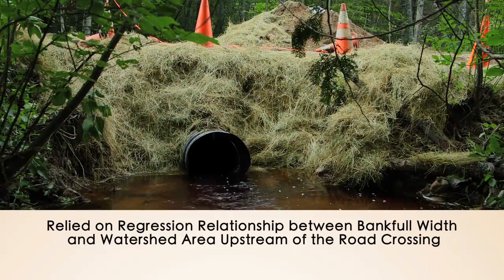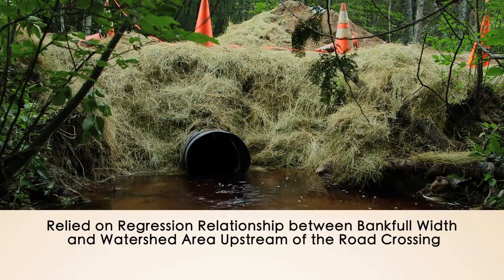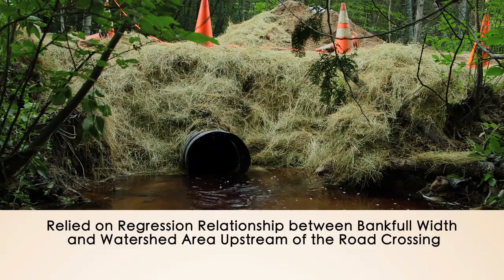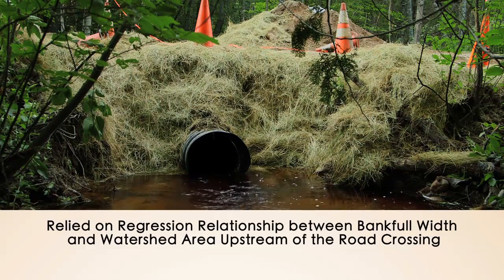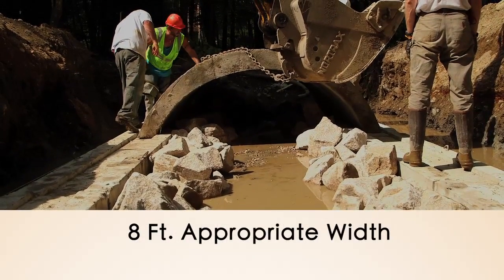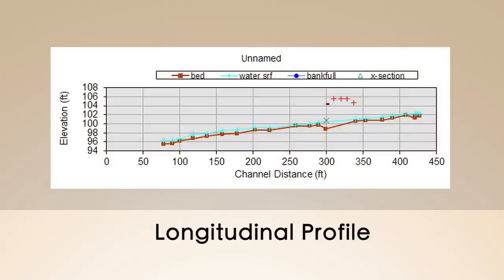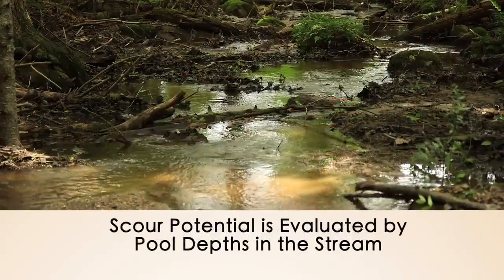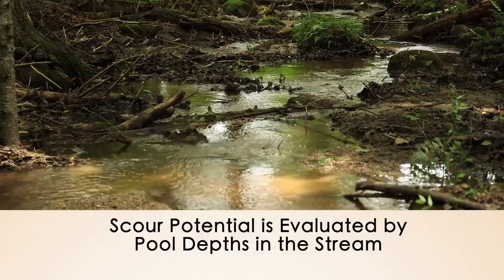Stream Smart: Bottomless Concrete Arch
An overview of the construction process for a bottomless concrete arch. Part of a series of five construction videos which demonstrate different Stream Smart crossing techniques.